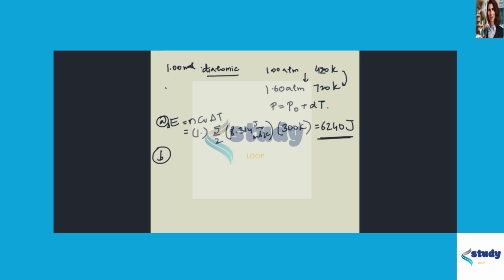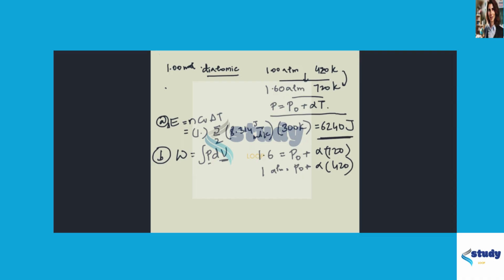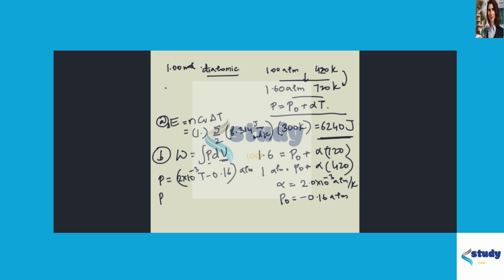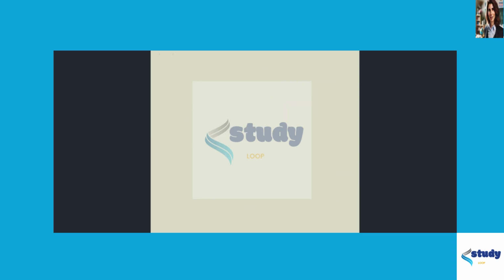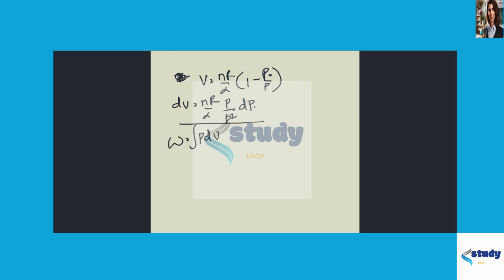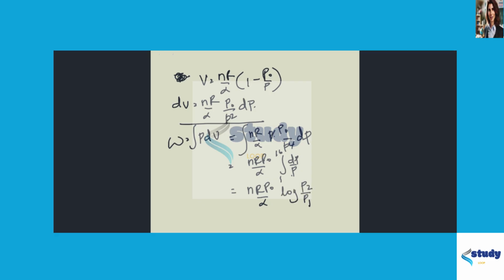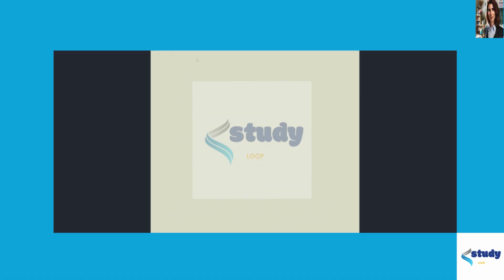A 1.00 -mol sample of an ideal diatomic gas at a pressure of 1.00 atm and temperature of 420 underg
A 1.00 -mol sample of an ideal diatomic gas at a pressure of 1.00 atm and temperature of 420 undergoes a process in which its pressure increases linearly with temperature. The final temperature and pressure are 720 and 1.60 atm. Determine the change in internal energy, (b) the work done by the gas, and the heat added to the gas. (Assume five active degrees of freedom.)